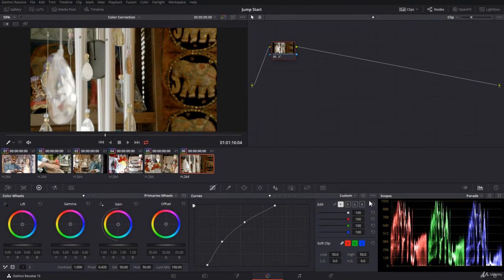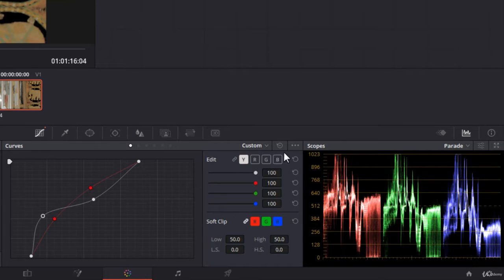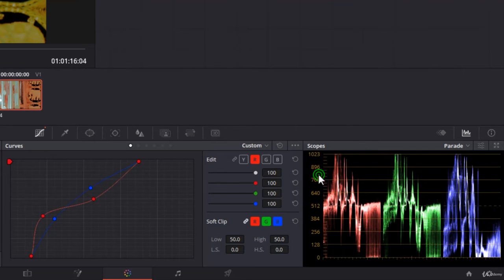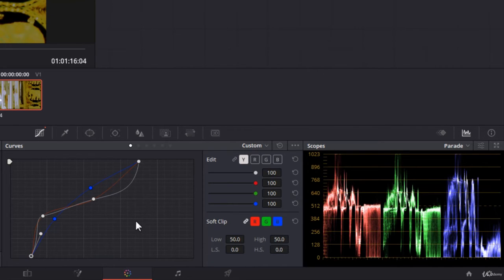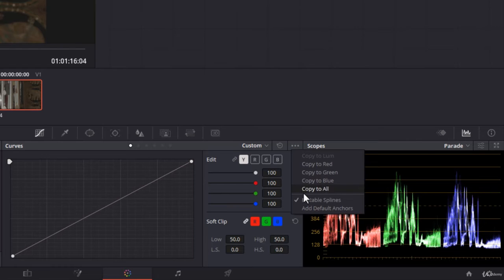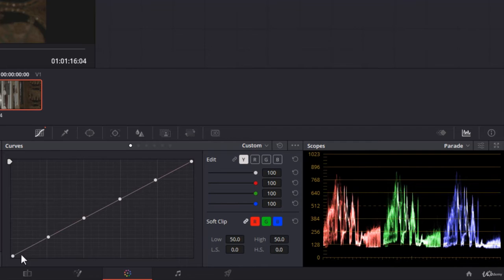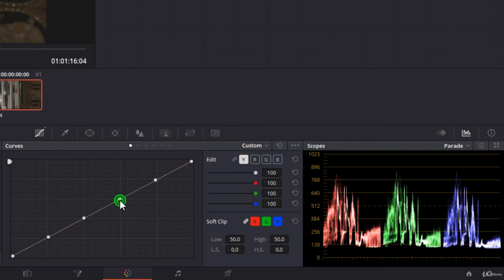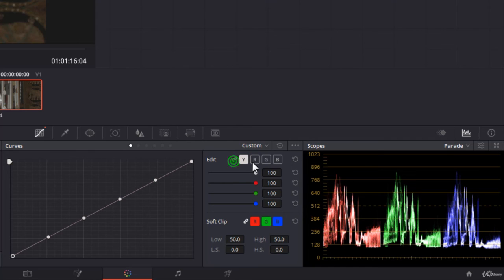Davinci Reolve Tutorial 156 More Options in Curves